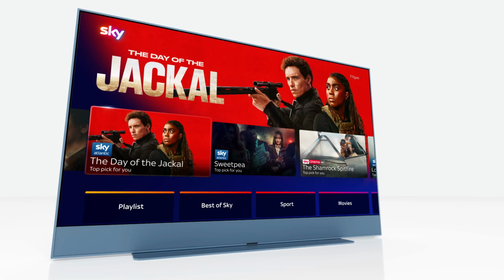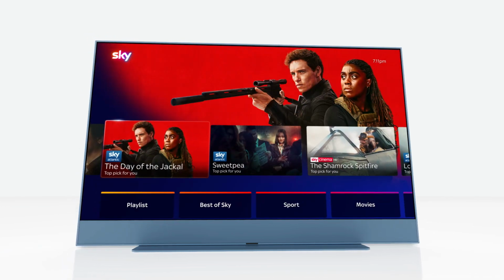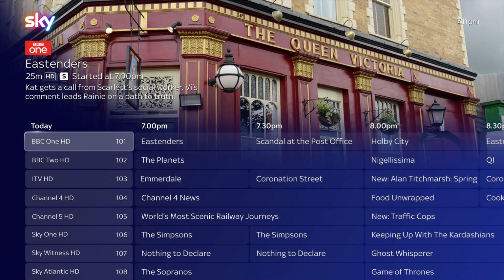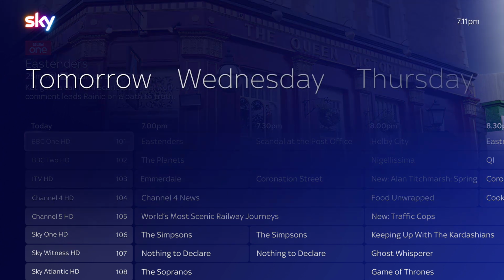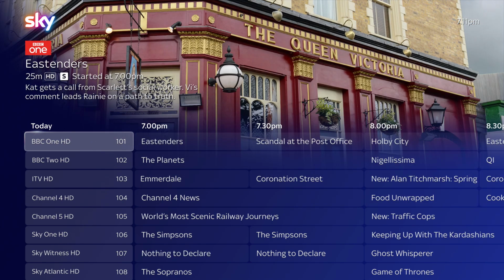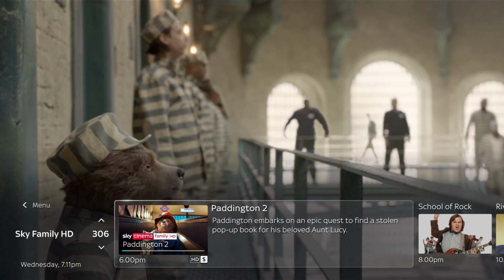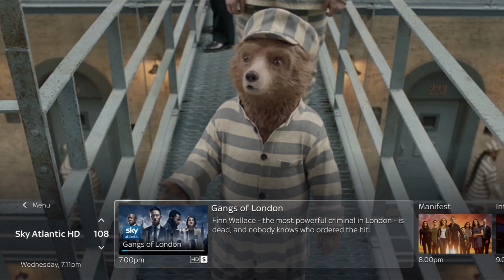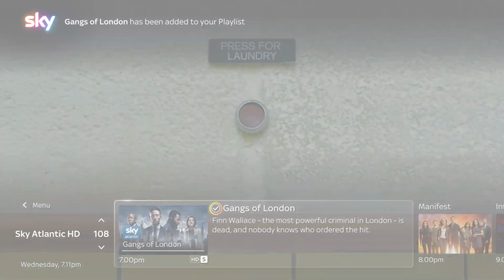TV Guide and Playlist - Sky Glass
Discover how to use the TV guide & Playlist features on your Sky Glass. Simply save a show & it's ready for you to watch when available.